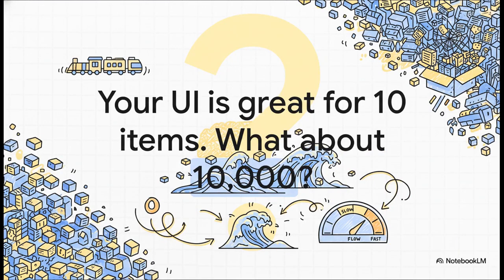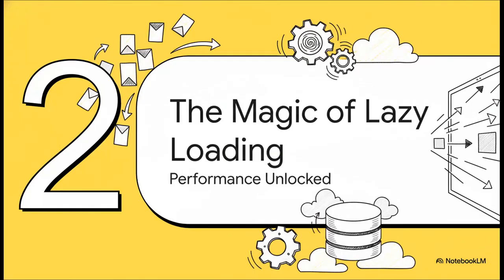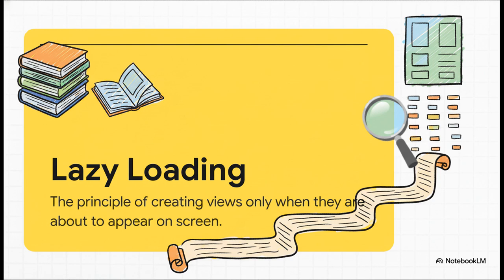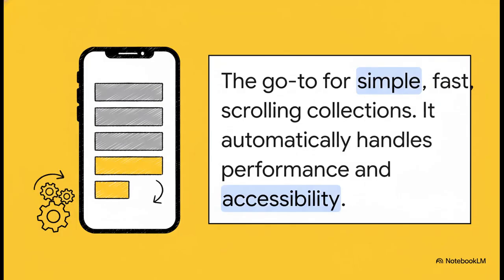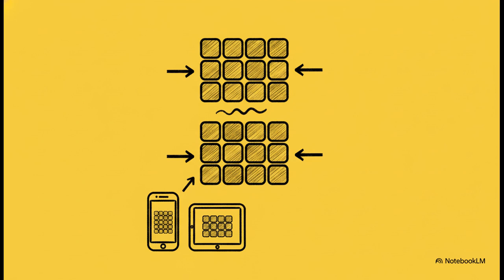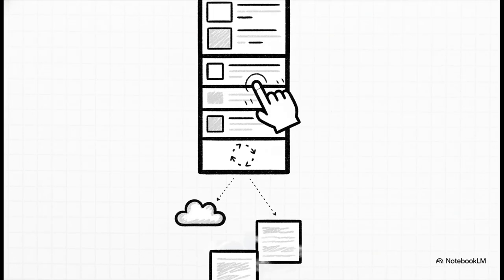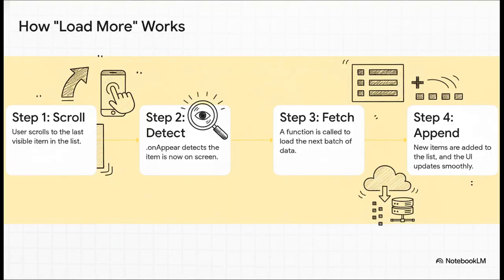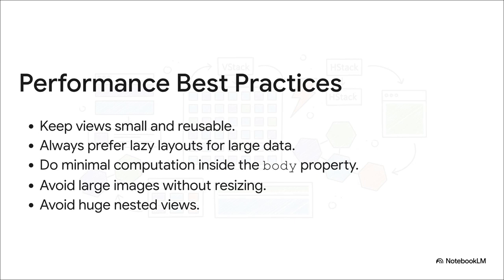Intermediate iOS Dev - Module 9 Overview